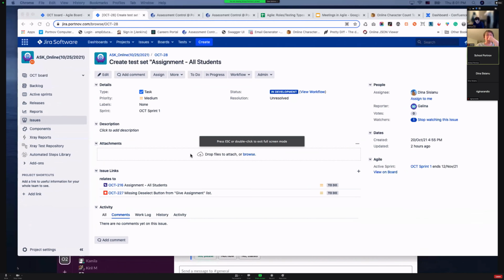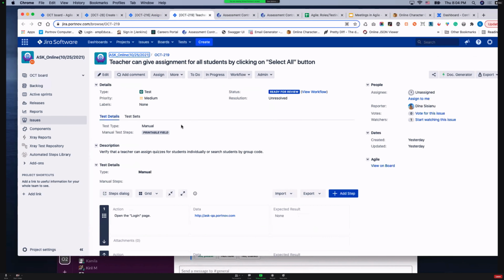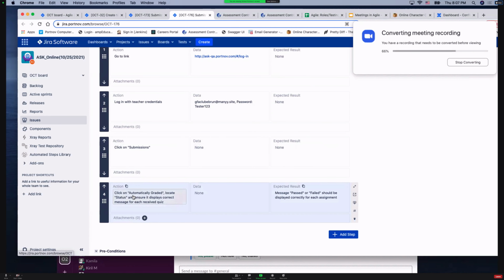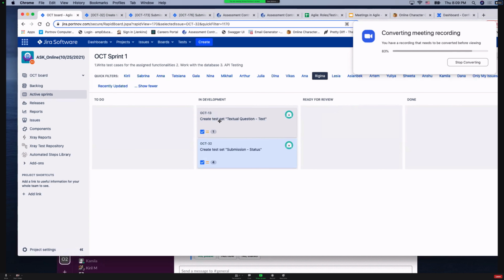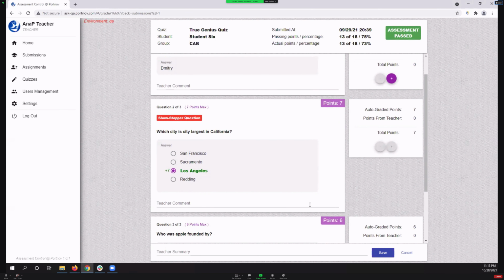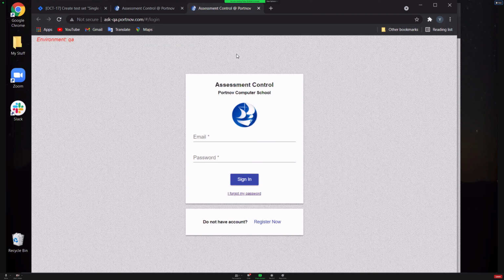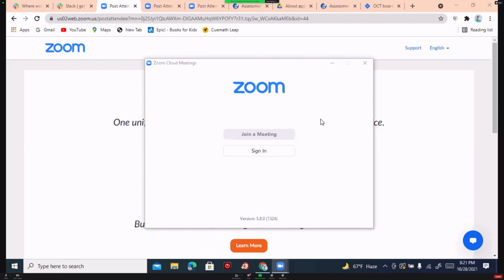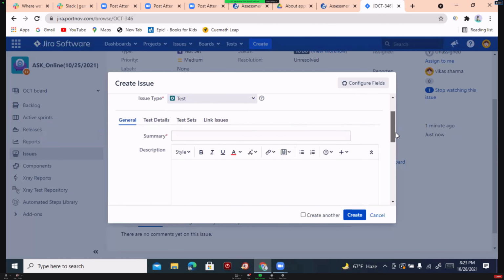D03 1028 q&a How to create Test-Set in JIRA tutorial, how to start working with JIRA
Как делать домашку намбер Ван?
How to start making HomeTask #1?

Пытаемся понять как делать домашку намбер Ван,
Trying to understand how to make hometask #1

КАК создать Тест-Сет, How to create Test-Set in JIRA tutorial

КАК создать Тест-кейс, How to create Test-case in JIRA tutorial

где брать данные, where hacker take  data
как начать работать с JIRA, how to start working with JIRA
и нашим приложением, and our app